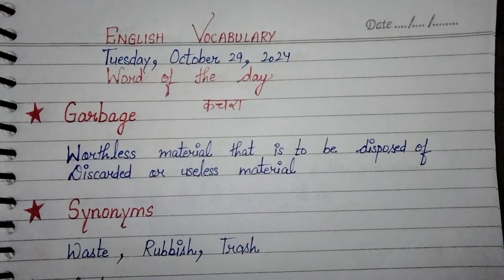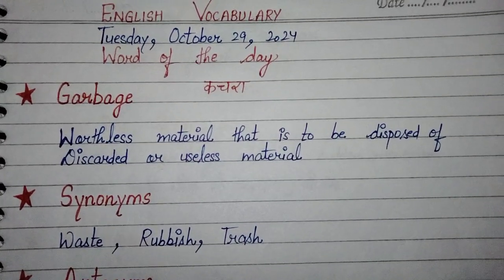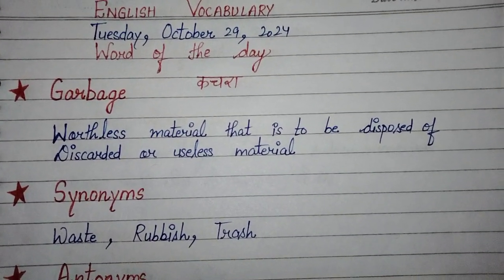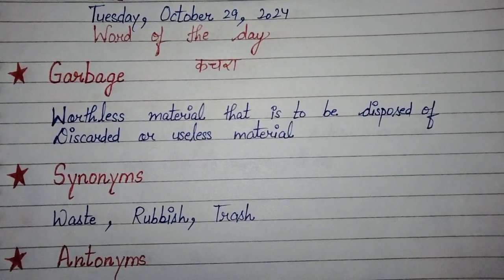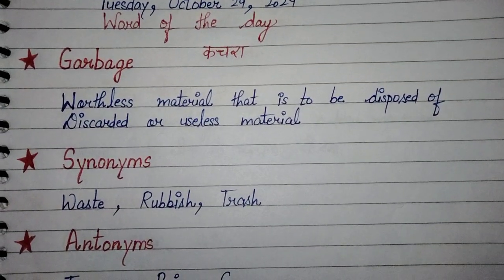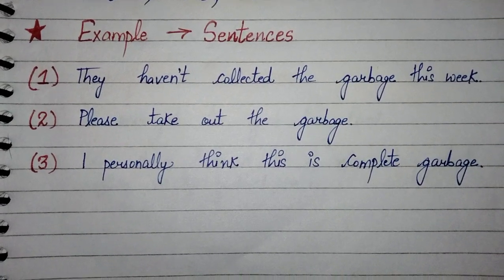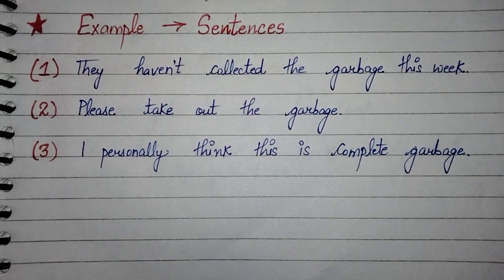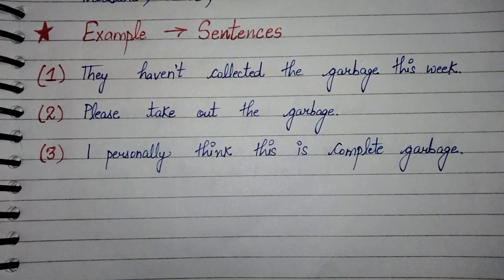Garbage meaning in hindi | Garbage का हिंदी मतलब क्या है ?